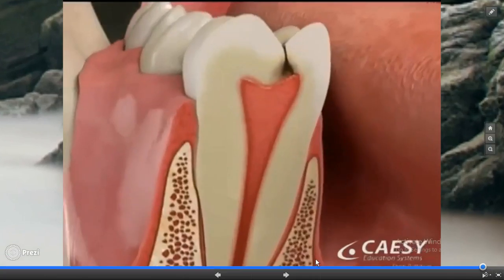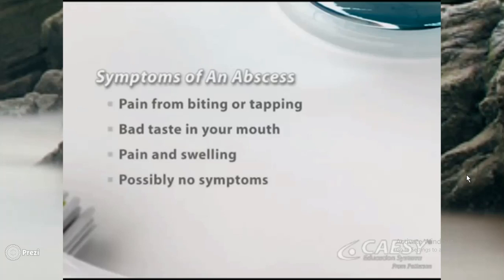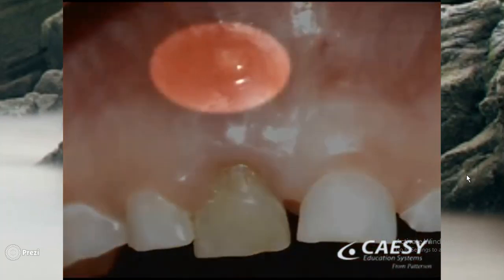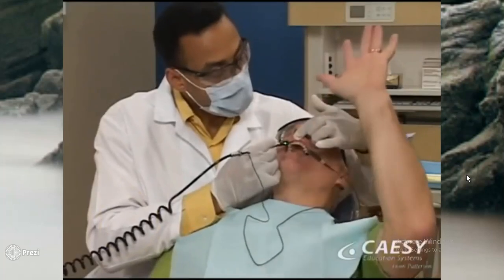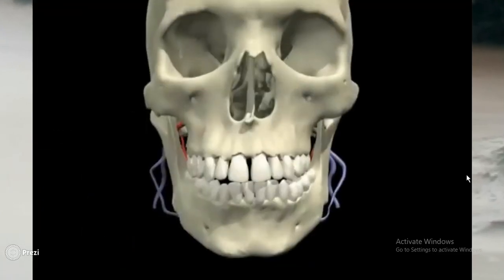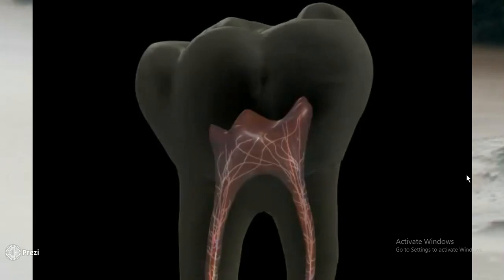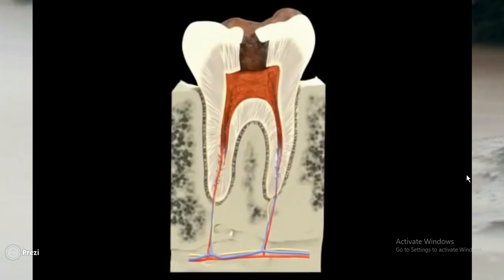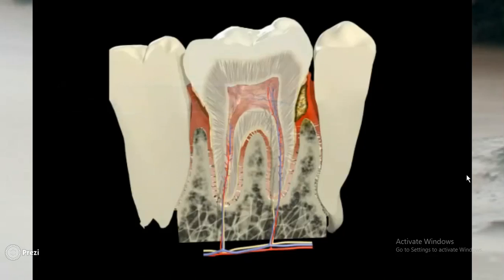Periapical Lesions (Part 3)